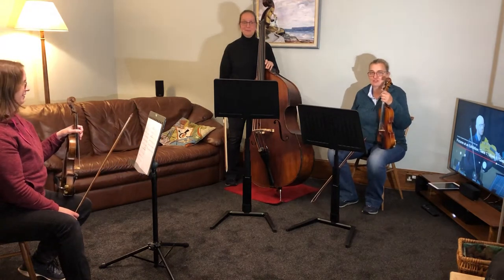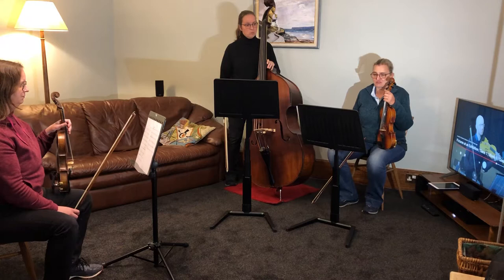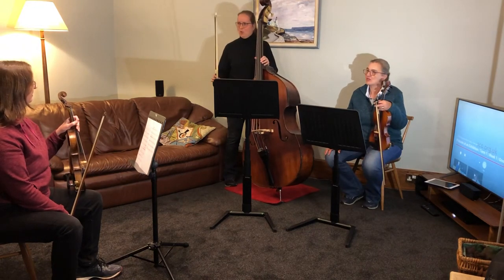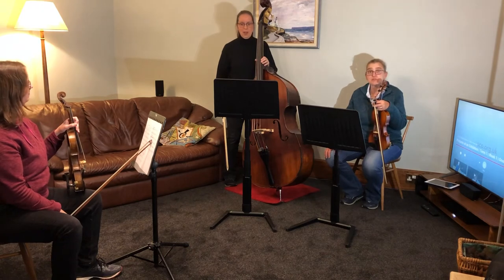“Pictures” Project - Learner & Beginner Strings - Gnome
This video will help string players who have chosen to play the "learner" or "beginner" parts in the Scottish Chamber Orchestra's "Pictures at an Exhibition" project. Videos for more advanced players will be published on the Scottish Chamber Orchestra youtube channel.  to download the sheet music for beginners, learners and/or advanced orchestra parts and to sign up to join in with this this free project.
p.s. Please make sure that you conform with all covid restrictions which apply to your local area if you're meeting up with other friends to play together. The restrictions in Scotland have changed since this video was made so, sadly, we can no longer meet to play together in each other's houses for now - if you choose to meet in the garden, you must still maintain a 2m distance.